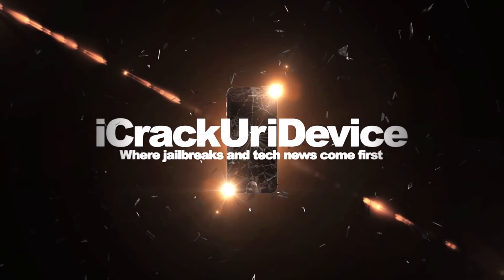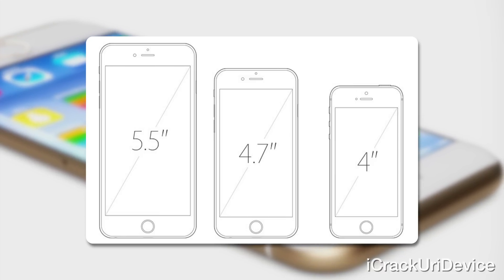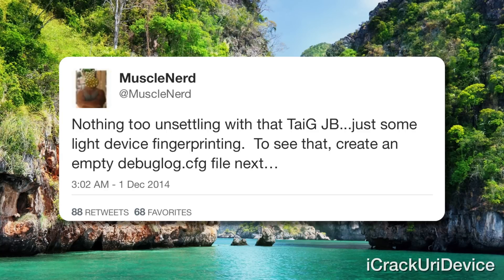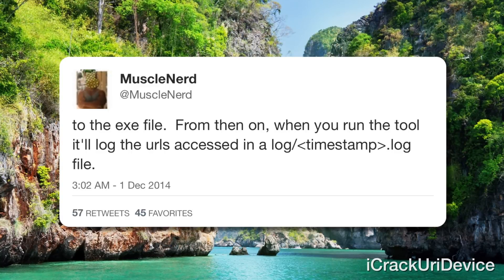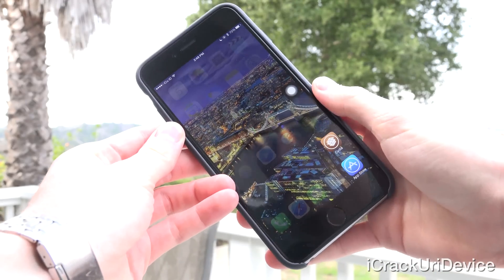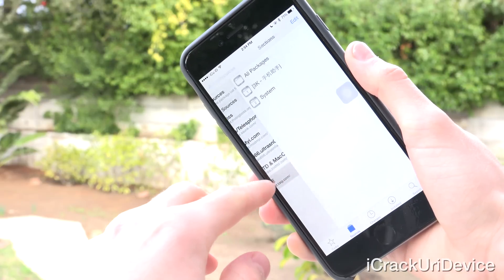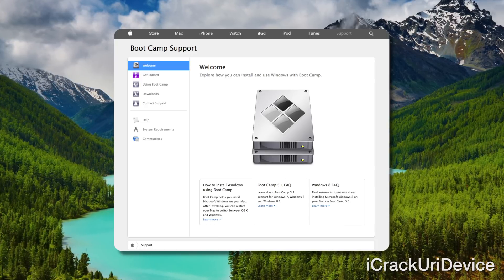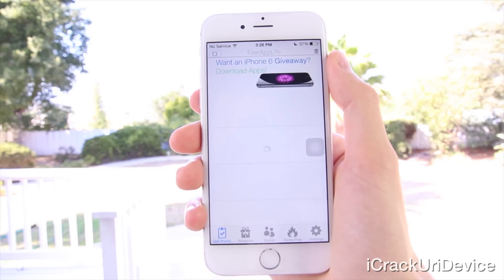iOS 8.1.1 Jailbreak, iPhone 6S TaiG Safe? Mac, TaiG 1.1 Jailbreak Update 8.1.1 Re-Jailbreak & More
READ FIRST
This is the two-hundred-sixteenth episode of BestTechInfo and Rumors!
Update 8.1 to iOS 8.1.1 TaiG Jailbreak 1.1.0 Untether package's safety, TaiG for Mac OS X and the iPhone 6S are detailed.

*Topics iOS 8 Jailbreak TaiG 8.1.1 version 1.1, TaiG on OS X and How to upgrade from iOS 8.1 are also discussed.

1. New Jailbreak 8.1.1 Untethered TaiG iOS 8.1.1 iPhone 6 Plus,6 5S,5C,4S,iPod 5 & iPad Mini 3, Air 2,4 Tutorial

2. Top 8 Cydia Tweaks iOS 8.1.1 Jailbreak TaiG 2014 Best iPhone 6 Plus,6 And iPad Cool Tweak List

3. Previous iOS 8 Jailbreak Post 8.1.1, Black Friday Tech Sales 4K Cyber Monday And More Episode

4. iOS 8.1.1 TaiG Jailbreak: How To Update TaiG To 1.1.0 - Urgent For All Jailbreakers

5. Future iPhone 6S And iPhone 6S Plus Rumors, Including Those Of A 4-Inch Next-Generation iPhone, Will Be Posted On Best Tech Info

6. Official Jailbreak iOS 8 - 8.1 Untethered Pangu iOS 8 iPhone 6 Plus,5S,5C,4S,iPad Mini 3, Air 2, 4 & iPod Touch 5 Guide

7. Is TaiG Safe To Jailbreak iOS 8.1.1? The Shocking Truth Revealed

8. Earn Gift Cards And Paid Apps On iOS 8 For Free Without Jailbreaking iOS 8.1.1 via Free App Life For iOS

9. iPhone 6S, iOS 8 Jailbreak, iOS 8.1.1 Updates And All Apple Coverage Will Be Posted On My Channel!

Question of the day - What are your thoughts on the possibility of a 4-inch iPhone 6S alongside the bigger models?

Note: Did you update to iOS 8.1.1, the firmware that patches Pangu? Utilize TaiG to re-Jailbreak on 8.1.1 now.